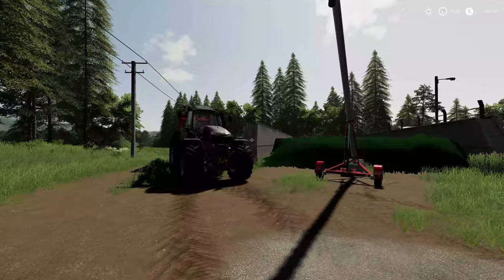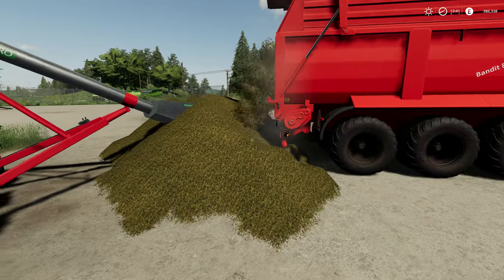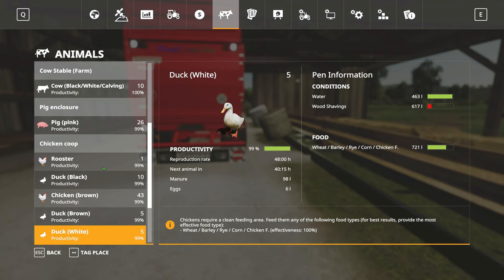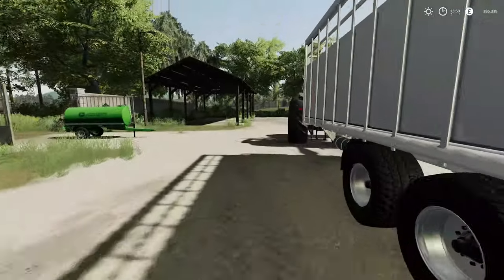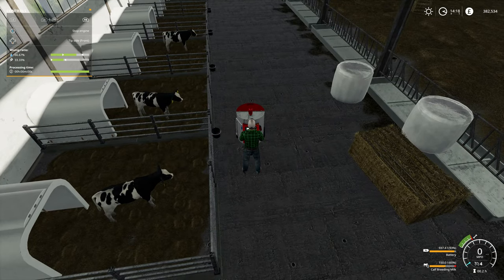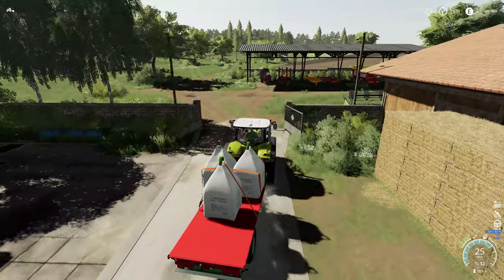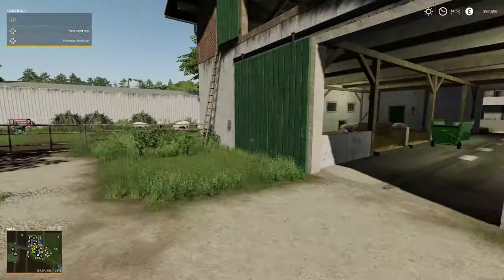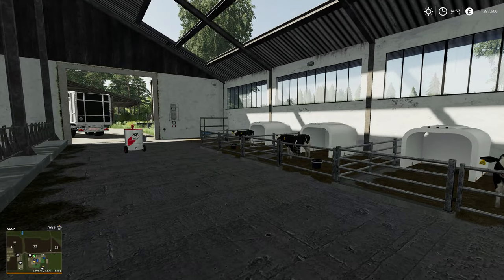Bull Calves, BGA & Pig Food!! | FS19 | Hof Bergmann🐂(1.0.0.8) Ep.10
Playing Farming Simulator 19 on Hof Bergmann map, version 1.0.0.8. In this video, I show off more amazing features to this map.

Farming Simulator 19 on the PC, Hof Bergmann map with several mods & in 4K

PC Specs 💻
AMD Ryzen 9 5950X
32GB Corsair Vengeance RGB PRO
500GB WD SSD (OS)
1TB Samsung SSD (Games)
2TB  Seagate hard drive (storage)